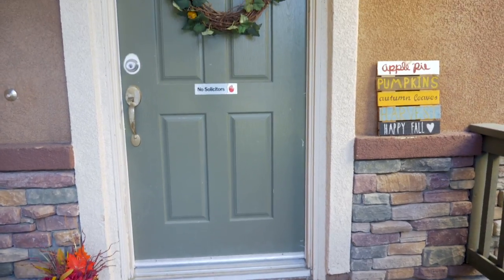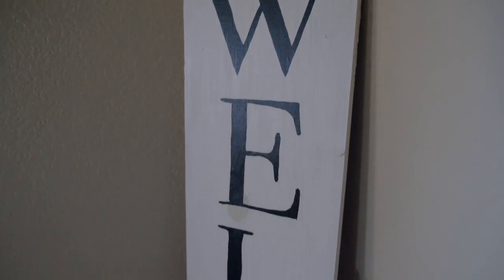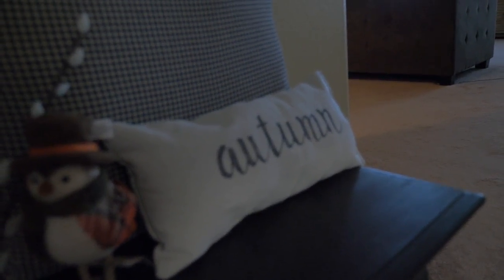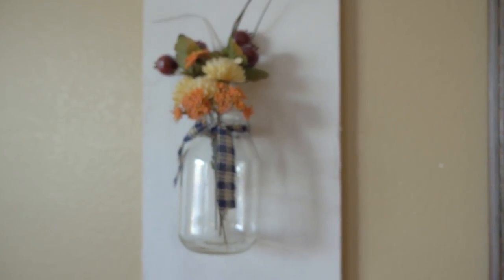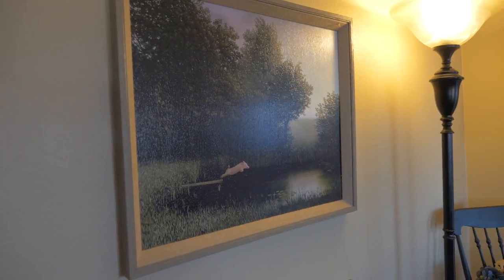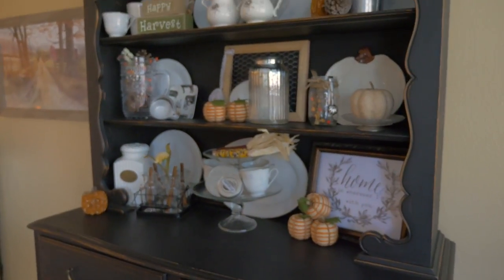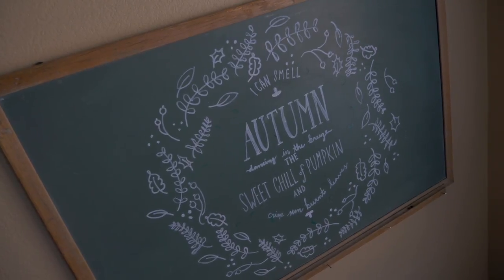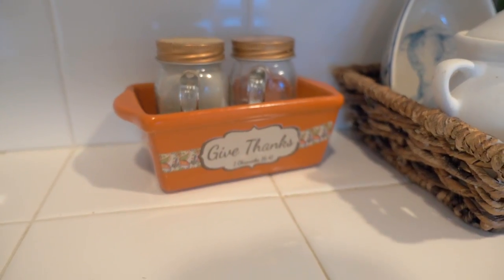FALL HOME DECOR TOUR! FARMHOUSE STYLE! LIVING ROOM, DINING ROOM & KITCHEN! FALL DECORATING TIPS!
Do you want some ideas and decorating tips on how to decorate your home for Fall? Well, I decorated early this year, and wanted to share my Fall Home Decor Tour with you! My home decor is Vintage/Farmhouse inspired :) I'll show you my living room, dining room, and kitchen in this tour.

Where we buy all our cleaning supplies (Get a FREE Five Piece Gift Set when you sign up with my link!)

Unlock access to tens of millions of songUnlock access to tens of millions of song

...ABOUT US...
Hey there! We are Brylan and Lisa, a young married couple living in southern California with our three dogs. We have been married for 5 years and Lisa is pregnant with our first child! Brylan runs his own business and works part-time at our church. Lisa is a stay-at-home wife(soon-to-be mom!) and runs this YouTube channel. We enjoy serving at our church, reading, creating videos, doing DIYs, making yummy & healthy food, drinking tea. On this channel, you can expect anything from fun Day in the life vlogs, helpful & motivating lifestyle videos, Bible studies & other faith-based content, and basically, just anything we enjoy or want to share with you. We really want to show you our life- the ups, the downs, the in-betweens, and we strive to create videos that encourage you and show how we live our life authentically. Our biggest motivation for this channel is our faith in Jesus Christ who is our Lord and Savior, we hope we can encourage you to pursue Him and grow in your relationship with Him.

If you are reading this, I want you to know that there is a good and perfect God who loves you! He sacrificed His life by dying on the cross and rose 3 days later in order to pay the price for our sin so that we can live eternally in Heaven. His name is Jesus, and the Bible (Romans 10:9) says if you declare with your mouth Jesus is LORD and believe in your heart that God raised Him from the grave, you will be saved. If you want Jesus to be a part of your life, check this out